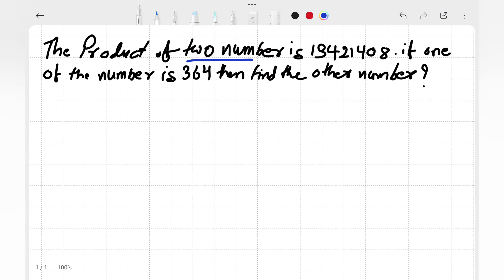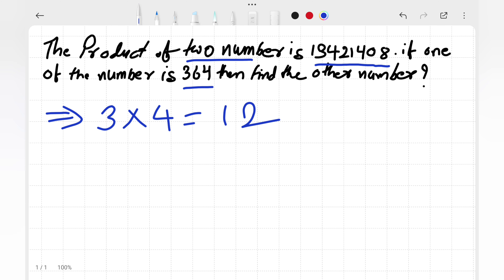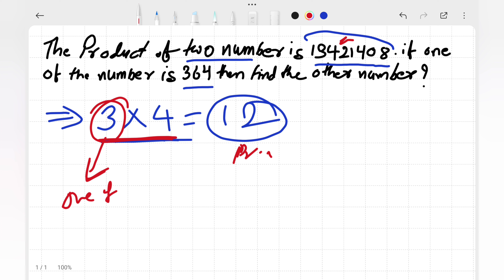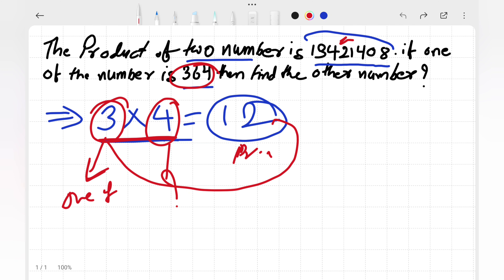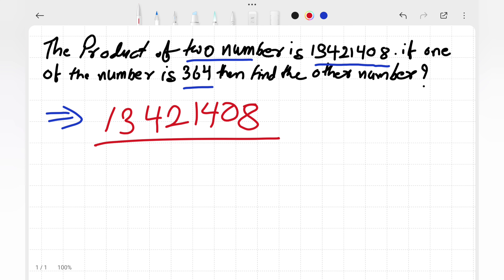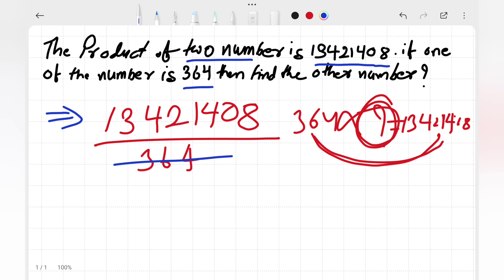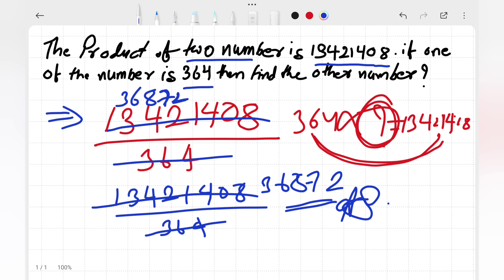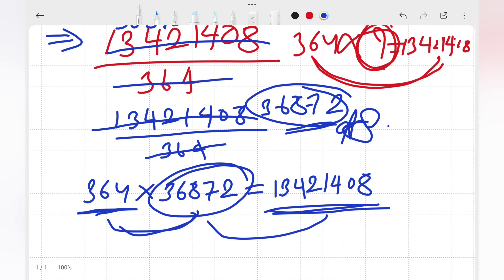Do You Know! How to find this Olympiad mathematics question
This video is about Mathematics or in this video we solve world wide (international) mathematics questions, which are helpful for beginners students, advanced students and students of mathematics.